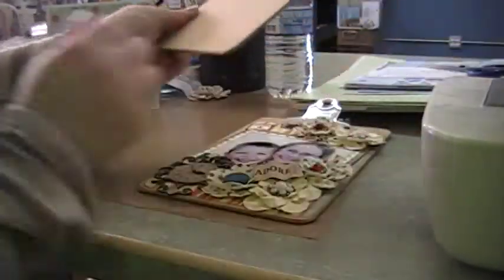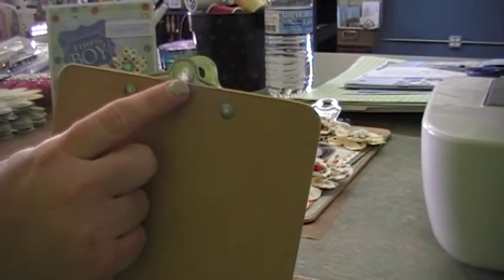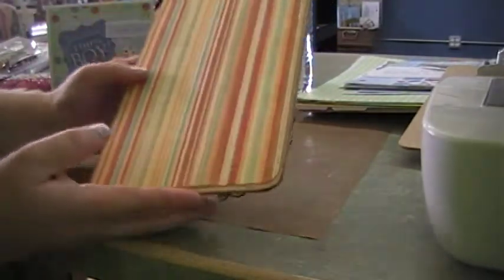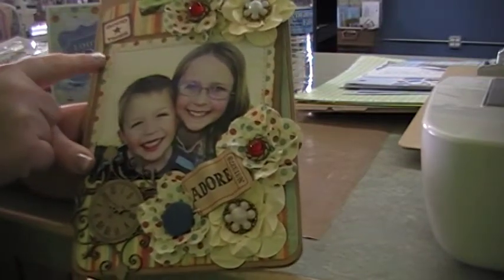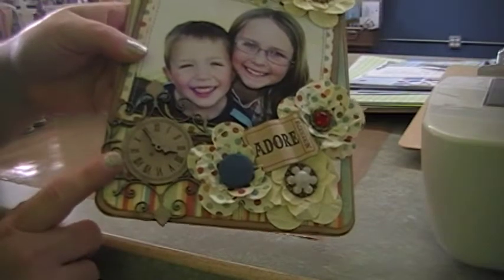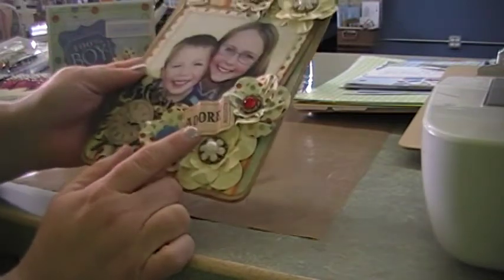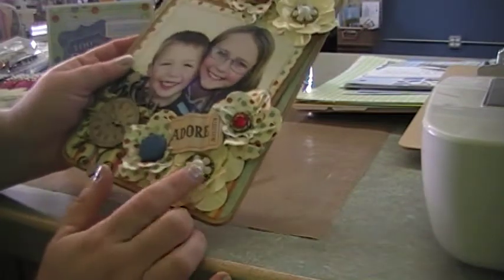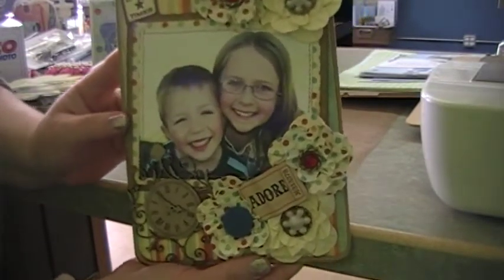Scrapbook Frame Clipboard Embellished with Grunge Flowers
I decorated this cute little mini clipboard from Staples to decorate as a gift and photo frame.